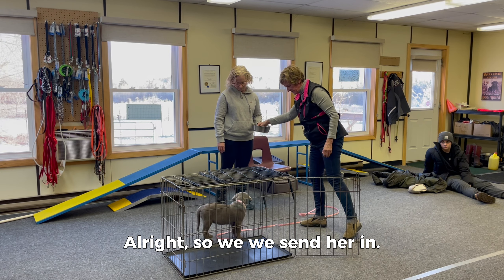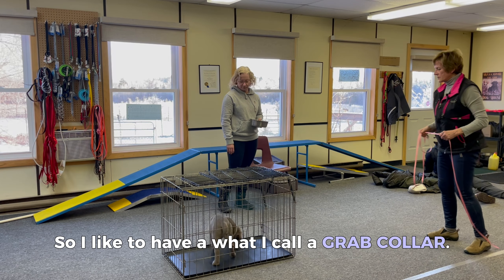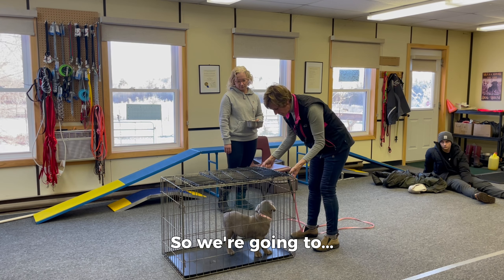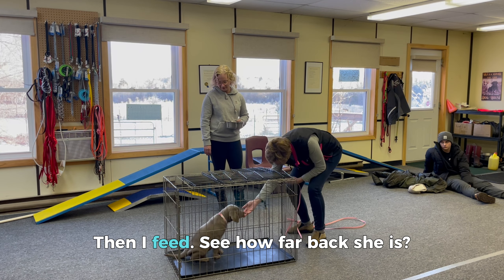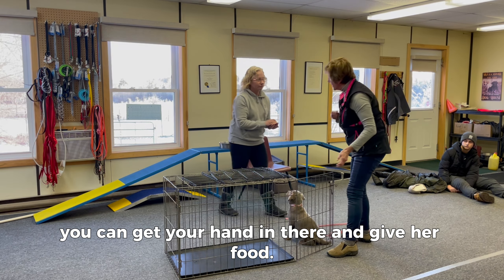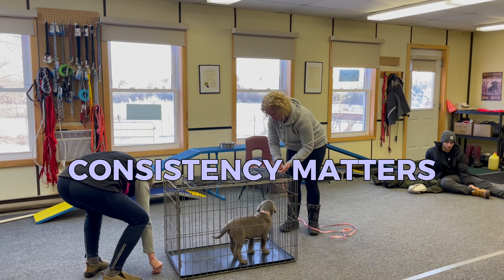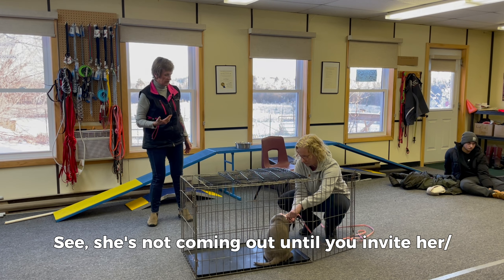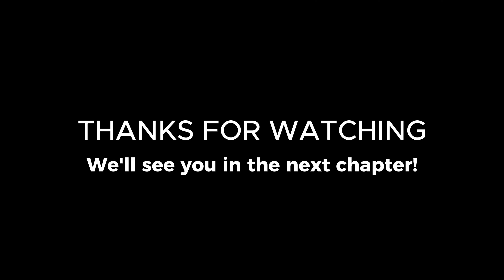Crate Training- Eliminating Chaos